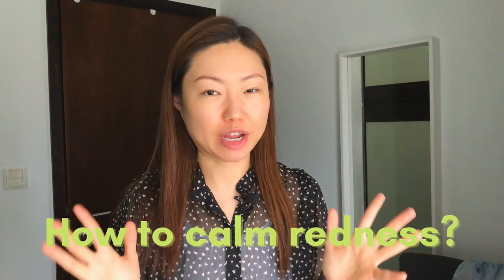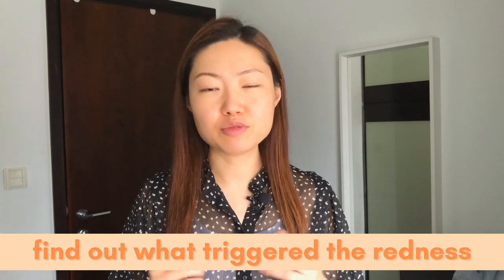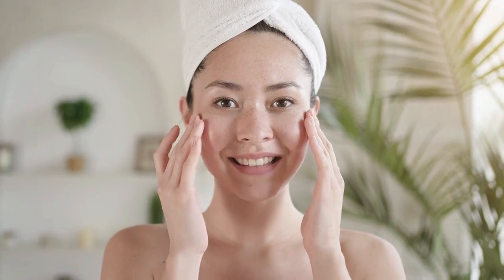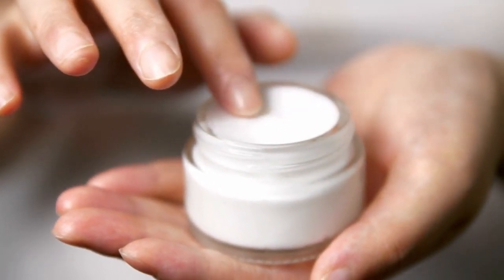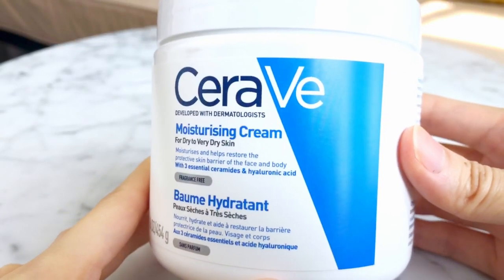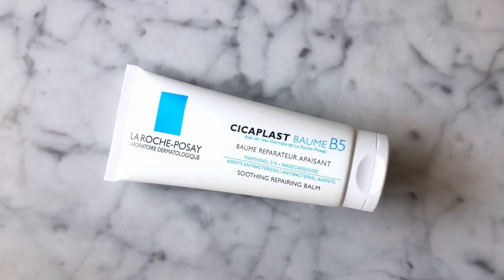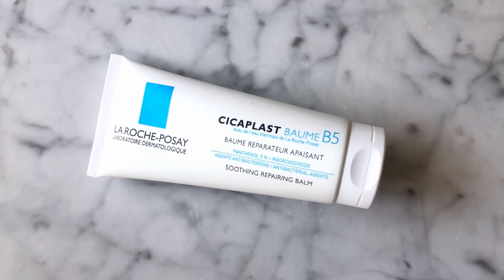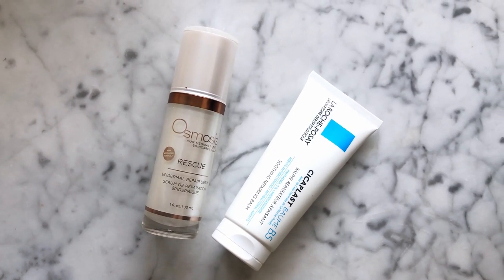How to Calm Redness On Face | Quick remedy | Overnight Result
This is how I calm skin redness especially when I was still suffering from my rosacea. I'm From Rice Toner Before And After | 2 months Honest Review ▶️

- Products Mentioned -
Osmosis Epidermal Repair Serum
(Use Rewards code SK1NCARELI to get an extra discount)
DermaQuest Sensitized Delicate Cleansing Cream
CICAPLAST BALM B5
La Roche Posay Toleriane Dermo Cleanser
Cetaphil Gentle Skin Cleanser

How to Choose the BEST Type of Sunscreen For Yourself: What to AVOID and product recommendations

- About  Me -
My name is Gladys Li. I am a skincare junkie and I have been obsessed with skincare since the age of 16. I love understanding the science behind skincare ingredients and their effect on our skin. And with over 15 years of trial and error, I am excited to share my trusted ways for gorgeous younger-looking skin. You don't need to break your bank to get clear glowing skin. Let's learn and have fun!!